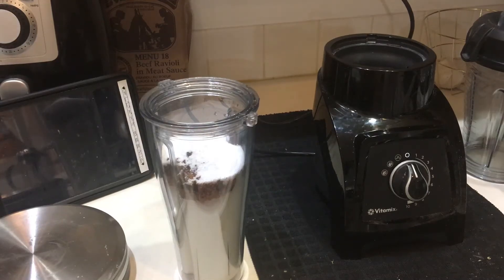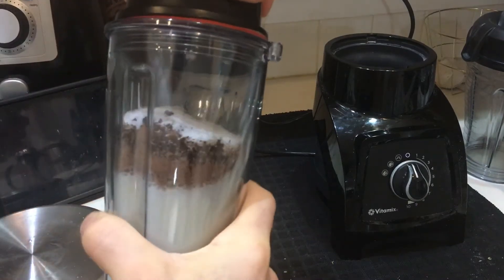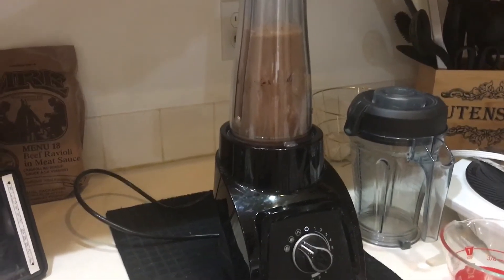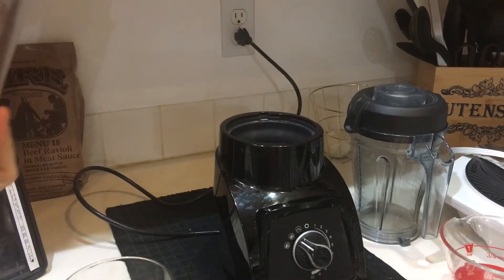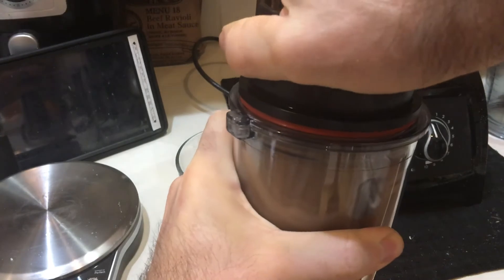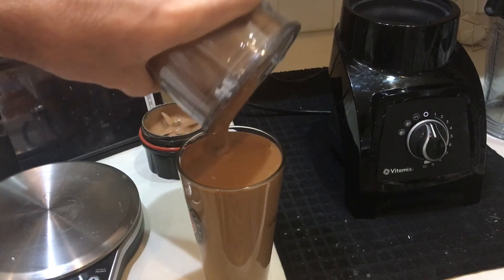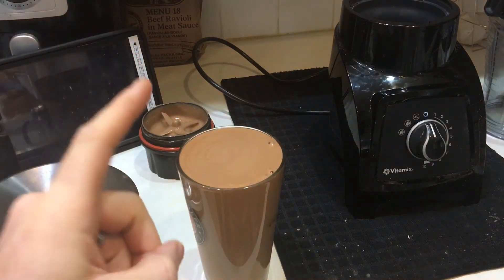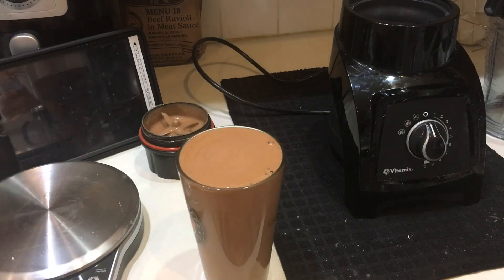Day 17 meal 3 Mocha type coffee milk shake | S50 Worst Vitamix evAR 90-Day Challenge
I needed more sweetener on this one and I shoulda put less coffee cuz I’m super caffeinated on this one. Plus it was super thick so I’m my stomach feels FULL and this is 120 calories in total! I love this 1-StaRr POS ⭐️🤣